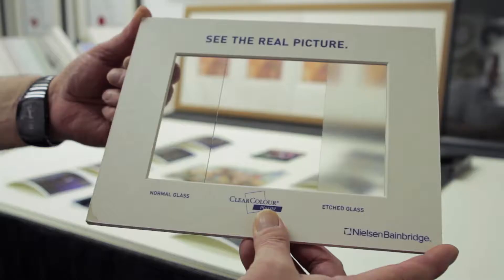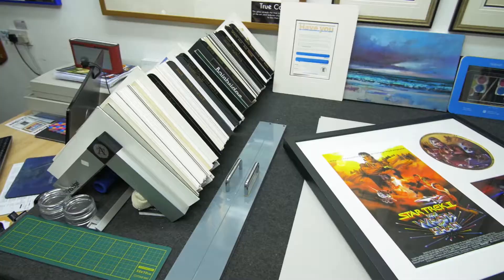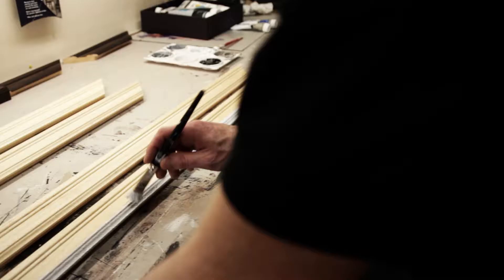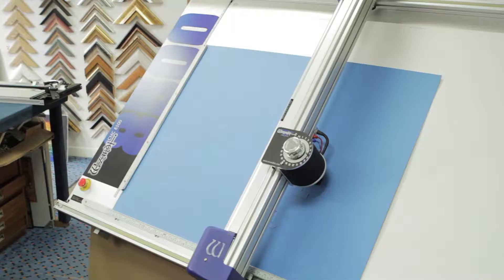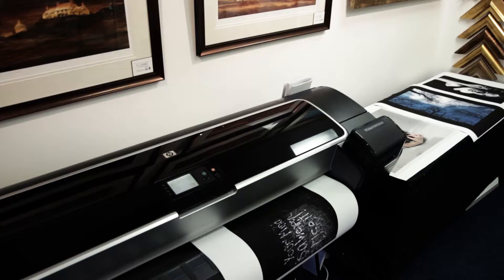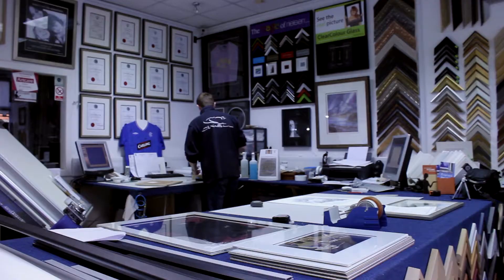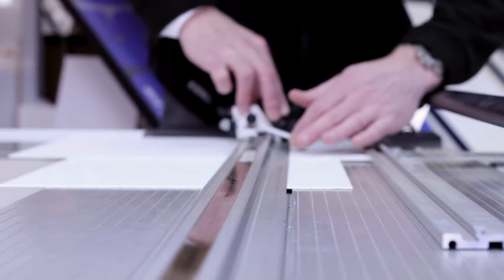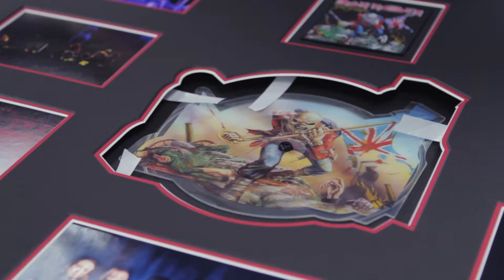Ian Kenny Framing : An introduction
A welcome and introduction to Ian Kenny Framing - who we are, and what we do.